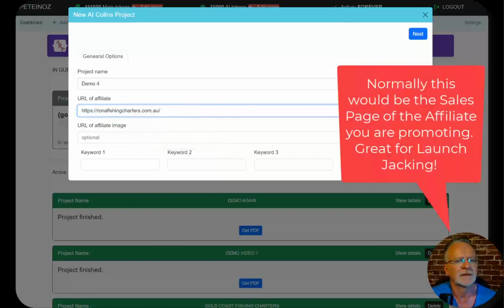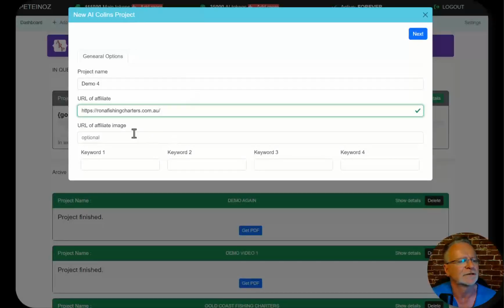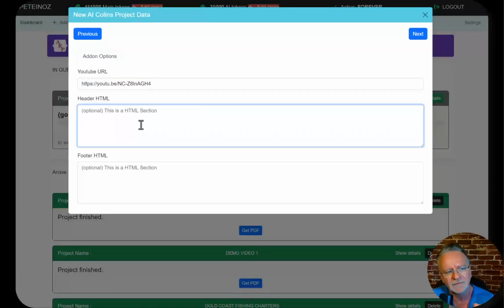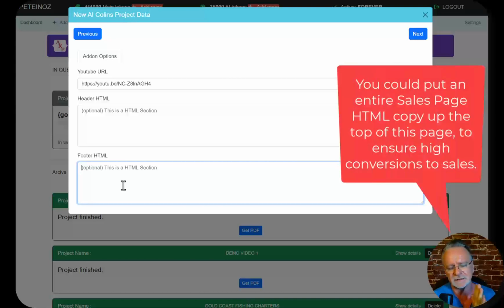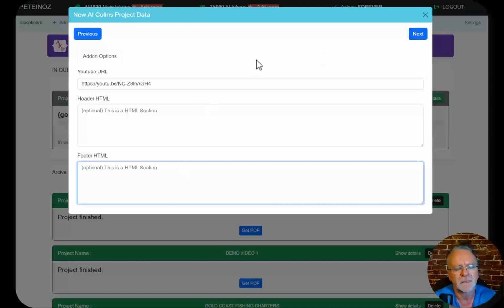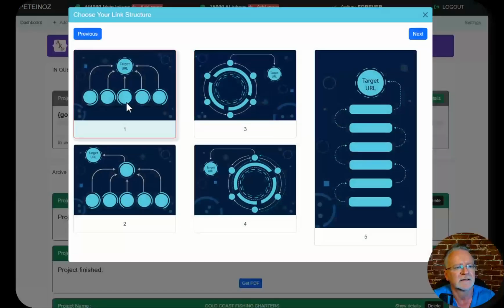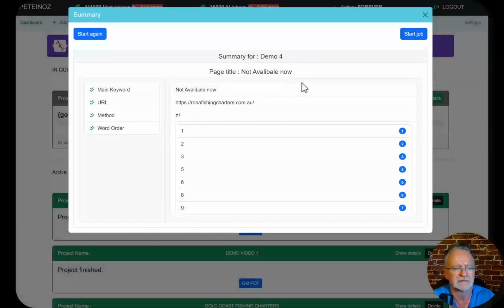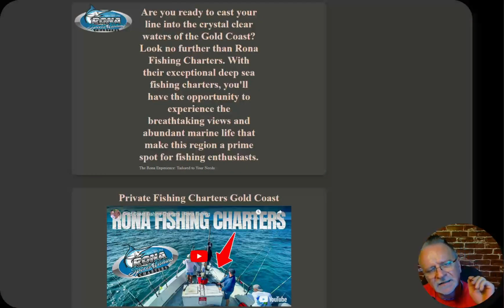Instant Affiliate Monster Video Tutorial by EVO 4 SEO Software Peter Drew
🚀 Dive into the world of affiliate marketing with our comprehensive tutorial on Instant Affiliate Monster by Peter Drew! 🌐

In this detailed guide, we explore the revolutionary features of Instant Affiliate Monster, a tool designed to amplify your affiliate marketing efforts. Whether you're a seasoned marketer or just starting out, this video provides valuable insights and step-by-step instructions to leverage this powerful software.

🔍 What You'll Learn:

How to set up your first affiliate promotion using Instant Affiliate Monster.
Tips for selecting the perfect images and keywords to boost your campaign.
Navigating the software's interface for maximum efficiency.
Advanced strategies for using HTML sections to enhance your affiliate pages.
🔗 Key Features Explored:

Two-click affiliate promo setup.
SEO optimization techniques for affiliate marketing.
Customizable HTML sections for unique page designs.
Real-time project creation and management.